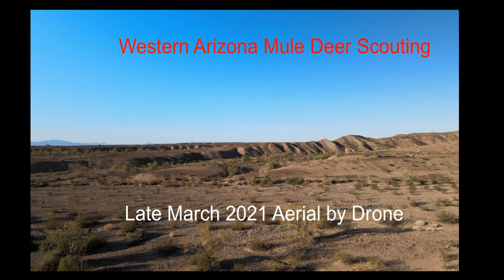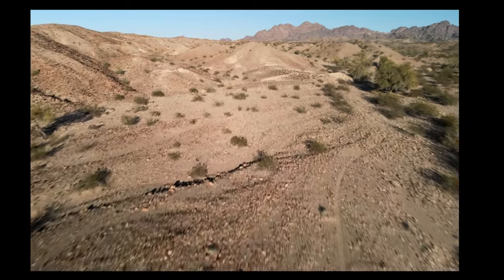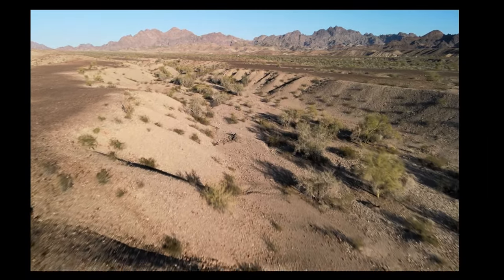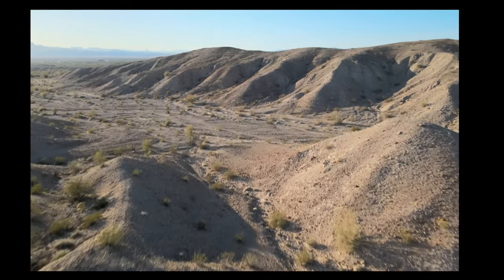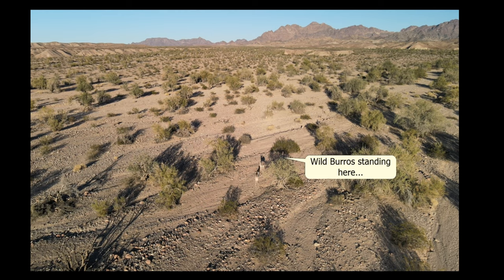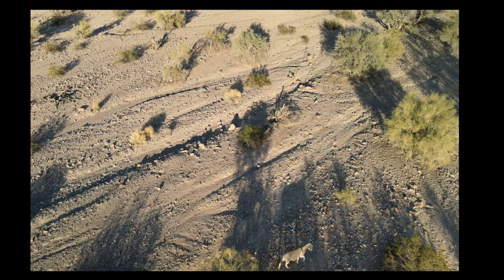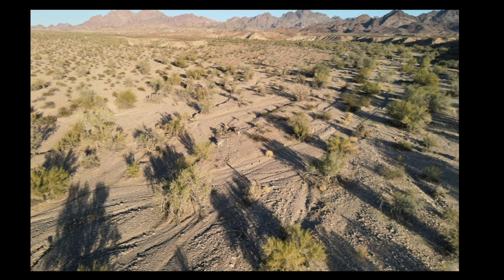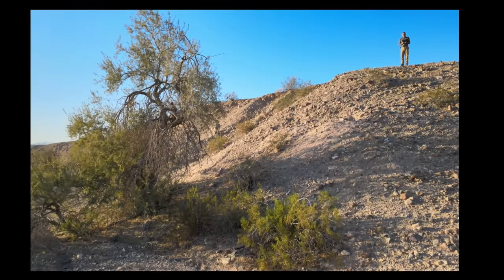Drone Finds an Arizona Desert Mule Deer Buck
?sub_confirmation=1

Interested in hunting Arizona for Over-The-Counter archery mule deer? Perhaps in a desert area?
Presenting an aerial view from a drone fly over of the western AZ desert. Giving you a good look via aerial views at the types of terrain typically encountered in the area, Flat high ground mesas, hills & mountains, desert washes, arroyos, monsoon creek beds, usual shrubbery and even game trails.

NOTE:
It is illegal by AZ law to use a drone to assist you in any way, DURING any open, active deer hunting season period...as it ethically should be. This video by drone fly-over was filmed during a Late March-early April 2021 scouting trip, well after the archery hunt season was closed to hunting Jan-31 2021.

The drone finds several wild burros (feral donkeys) left over from the miner's old days. And then a mule deer buck is found in the shade of a 25' desert tree. The animals didn't seem to mind the drone flying overhead at 200-300' high. Much of this video was zoomed in using editing software.

These animals sure didn't like the ATV's, UTV's that were riding along the flat mesa tops some 500-800 yards away. Their behavior, reactions to the loud motorized vehicles was very interesting to observe, from this hunter's standpoint. Over the years, I've come to a conclusion; ATV's, OHV's scare the heck out of most animals in the desert washes. Especially those motorized operators who give chase as I observed this action in the past too.

Drone used in filming:
DJI Mavic Air 2